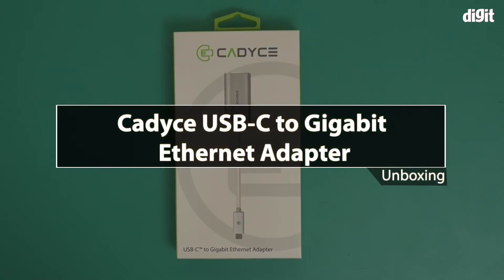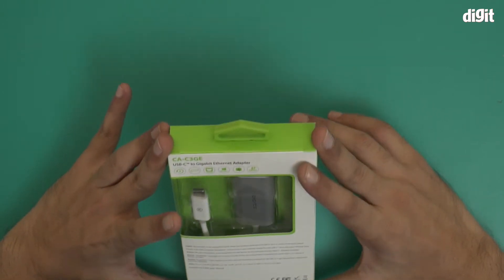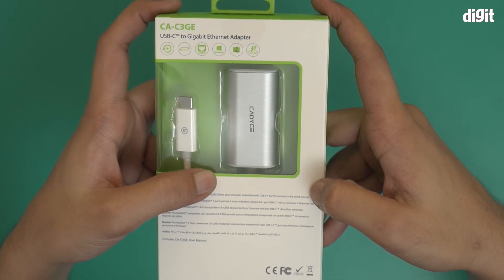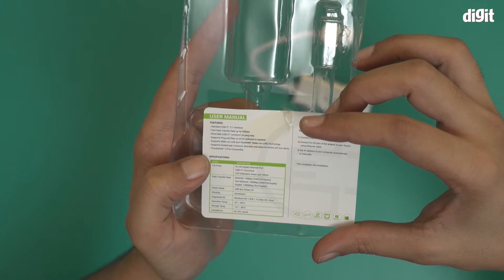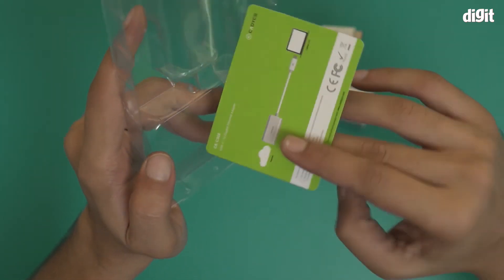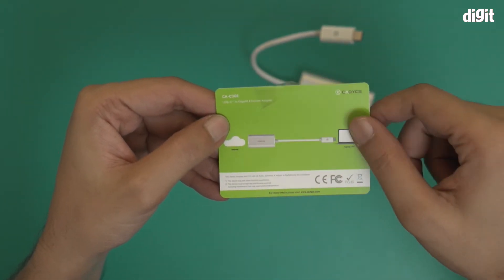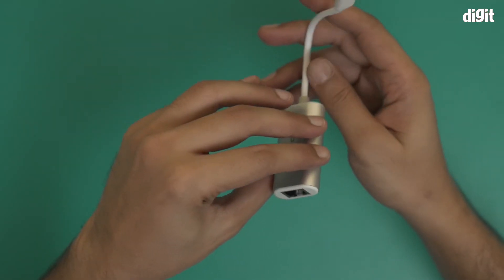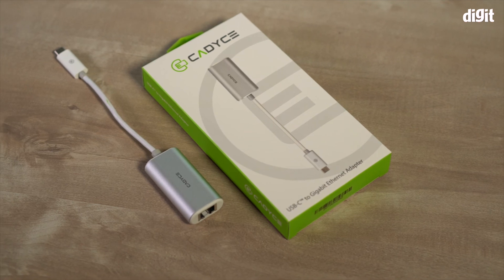Cadyce USB 3.0 to Gigabit Ethernet Adapter Unboxing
About the Cadyce USB 3.0 to Gigabit Ethernet Adapter :

Supports wired speed up to 5Gbps
Usb 3.0 to 10/100/1000mbps gigabit Ethernet
Supports wake-on-LAN function
Supports green Ethernet
Supports IEEE 802.3az (energy efficient Ethernet)
Compatible with USB 2.0